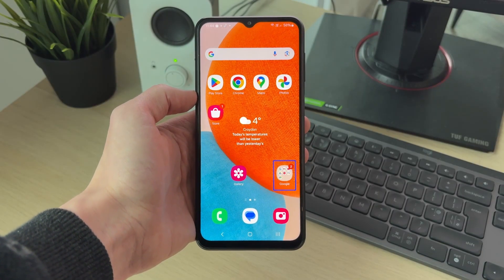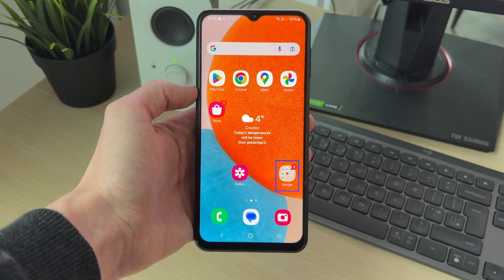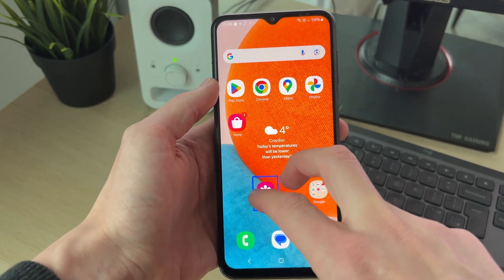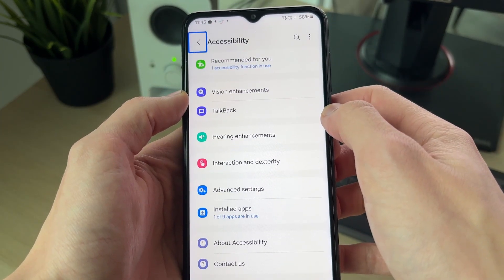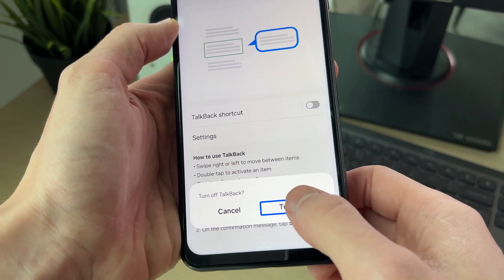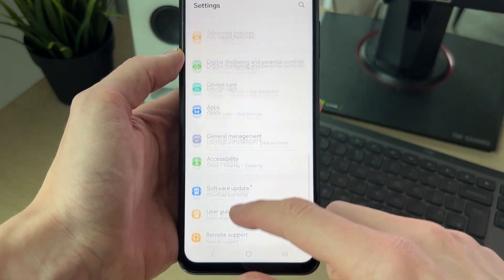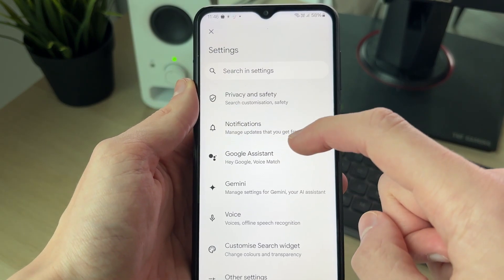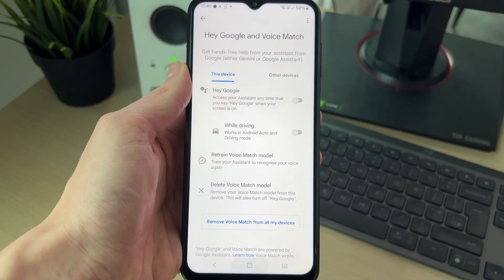How To Turn Off Voice Assistant On Android - Full Guide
Learn how to turn off voice assistant on android in this video.

GuideRealm